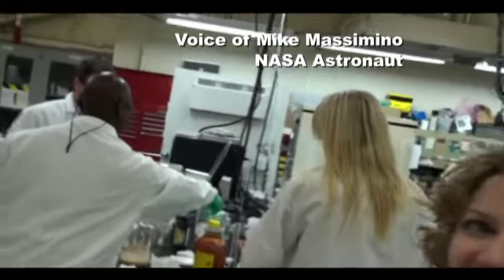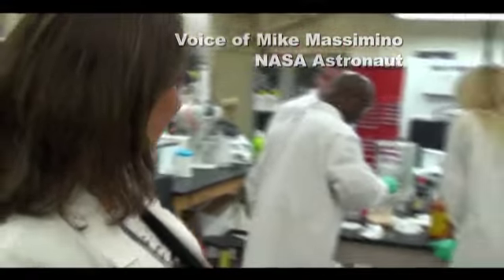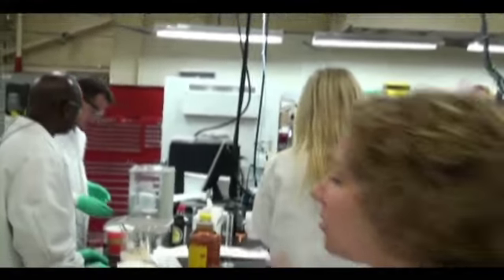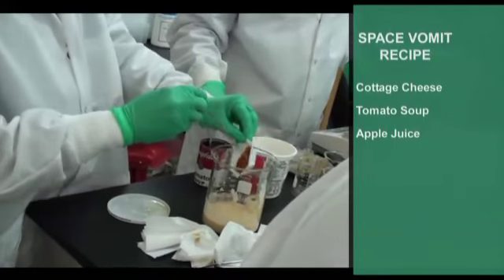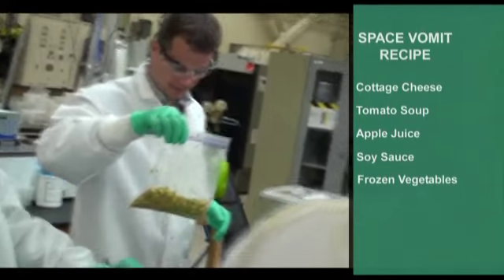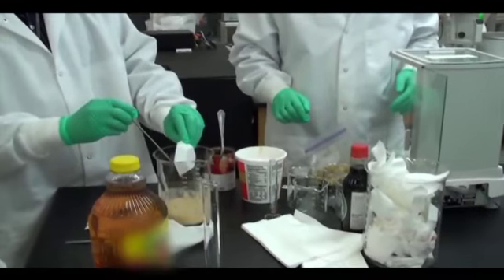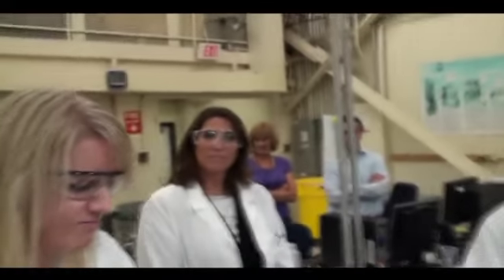Lab Creates 'Fake Vomit' To Test Space Trash Bag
After answering the question of how the space potty works, astronaut Mike Massimino now visits a NASA lab where chemists have been working hard to develop a next-generation trash bag for future exploration, including testing different forms of trash...and fake vomit.